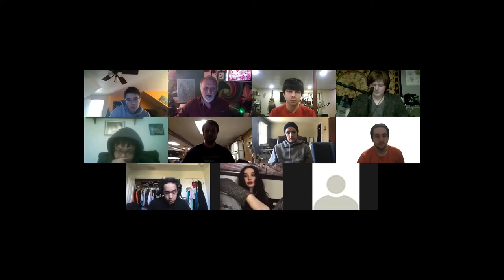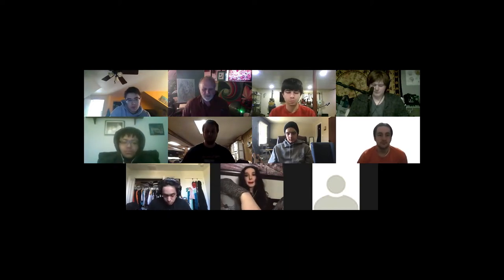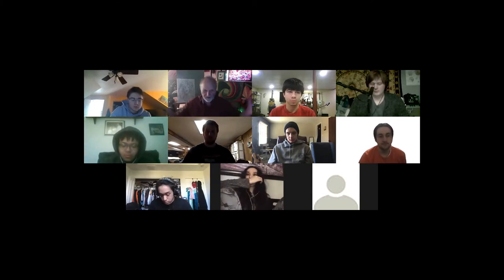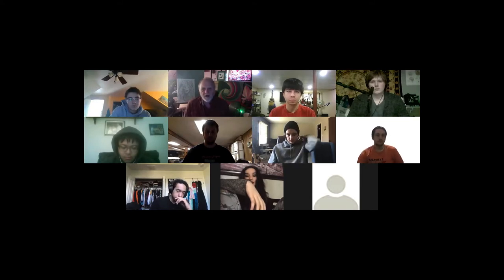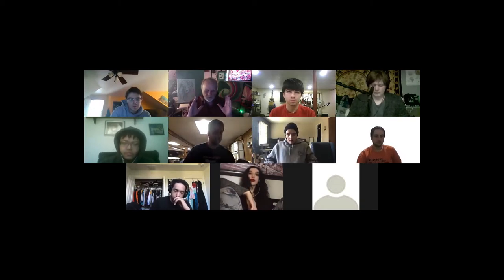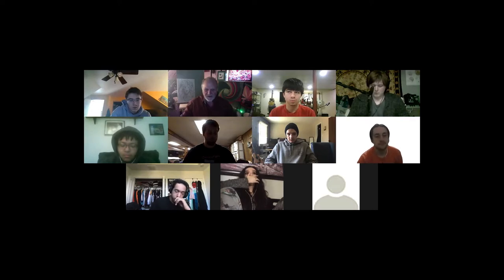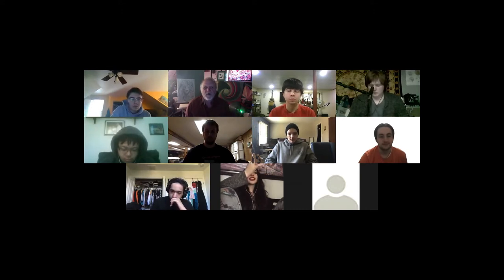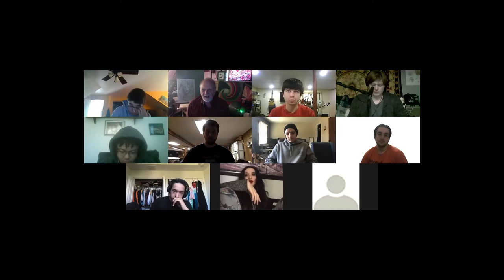Chords The Number Method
For more information about the Digital Audio Recording Arts program at the University of St. Francis, visit our